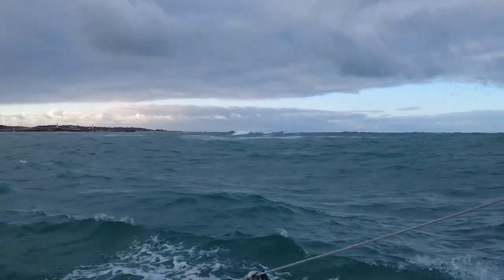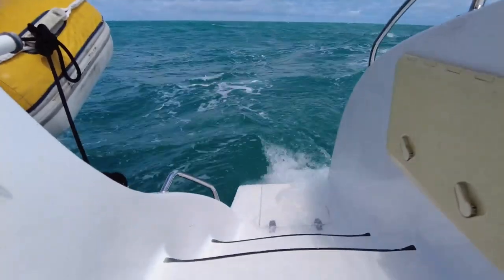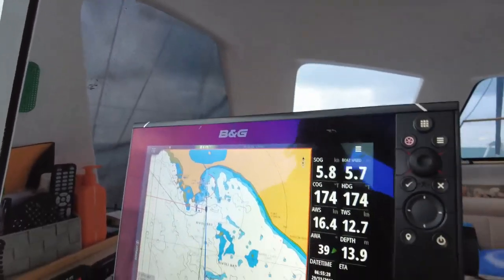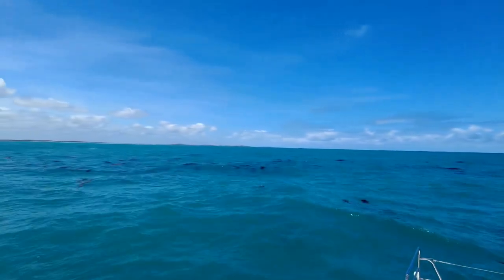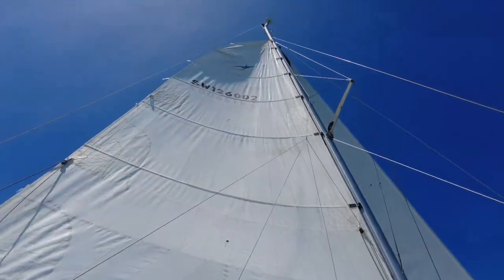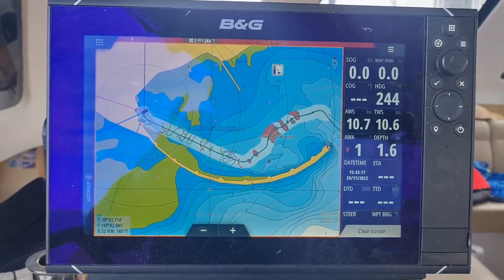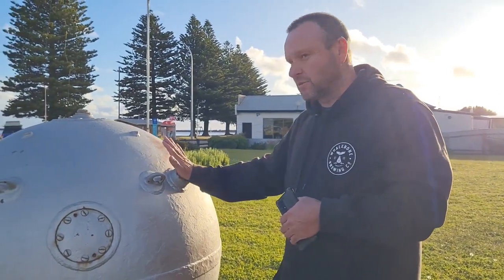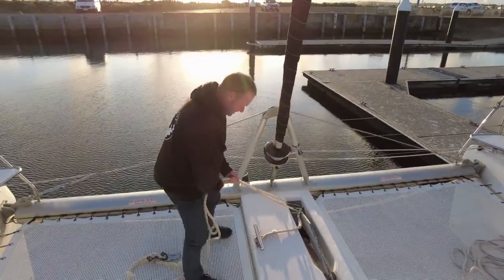E111 - Surfing in at 21 KNOTS to Port Macdonnell!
After have some awesome dives catching crayfish at Robe we head to Beachport for the night, before sailing into Port Macdonnell. Along the way we pass through several kelp forests, dodge countless cray pots and get buzzed by a low flying RAAF Orion plane. The shallow bay facing the southern ocean swells creates a dangerous entry, and after picking our path we surf a few waves before we get picked up by a larger breaking wave and end up surfing in at 21 KNOTS! We understand why we are the only sailing boat in the harbour.

Timestamps if you like to Jump Right In:
00:00 Intro
02:20 Beachport
05:09 RAAF Orion plane
06:18 Kelp Forests & Cray Pots
08:06 Surfing in at 21 knots!
11:30 Port Macdonnell

We’re Chris and Jo and we have been living on our Seawind 1260 since January 2019. In our first year we bring our yacht down the east coast of Australia and sail it out to New Caledonia. After cruising further north up the east coast of Australia in 2020, we  decide to circumnavigate Australia during 2021 and 2022.
We had previously owned fishing and water skiing boats, but after a couple years crewing in South Australia we decided to jump right in and make a sea change.
We are just an ordinary Aussie couple exploring what this great world has to offer and hope that we can inspire others just as we were by watching other YouTube channels to follow our dreams.